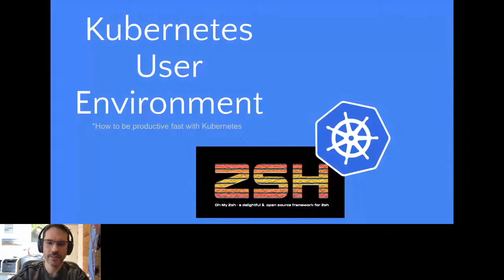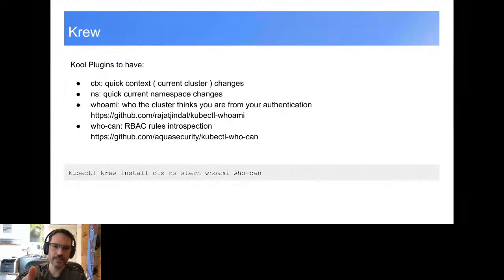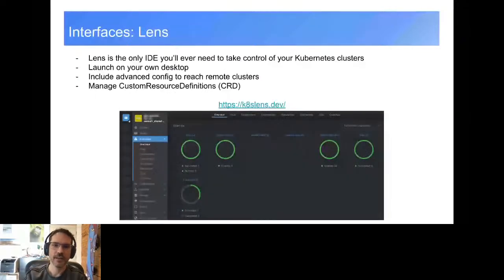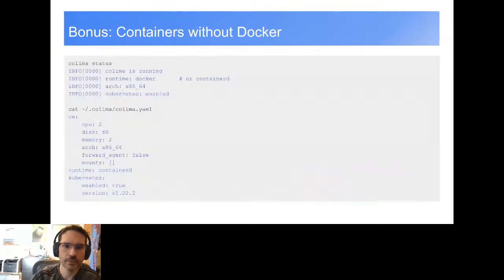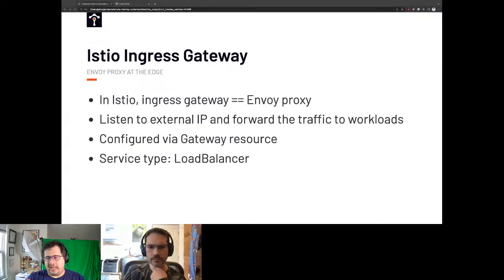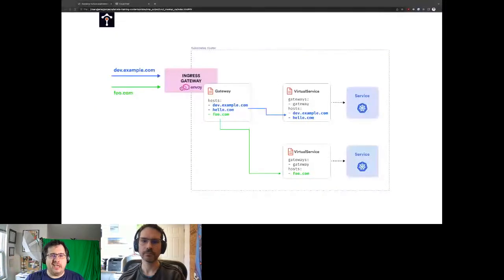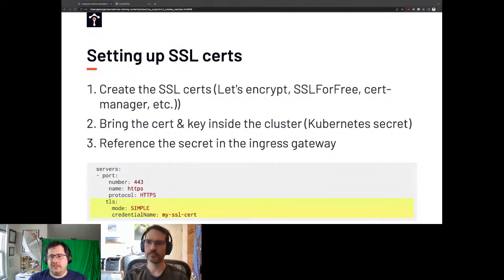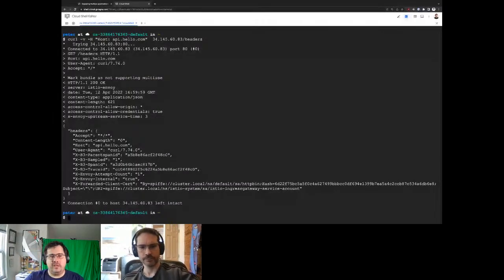Eastern Canadian CNCF Meetup: April 2022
April 2022 Eastern Canada CNCF Meetup!
We've got two great talks for you this April! Some see @prune998 from Wunderkind present cool Kubernetes productivity tools and @pjausovec from Tetrateio present Istio ingress gateway for web apps. Come to learn more!